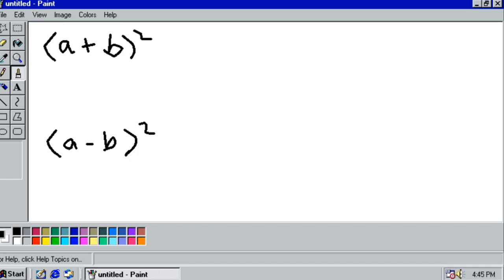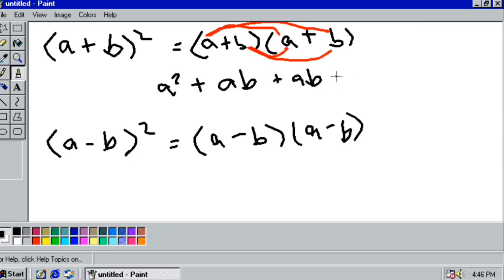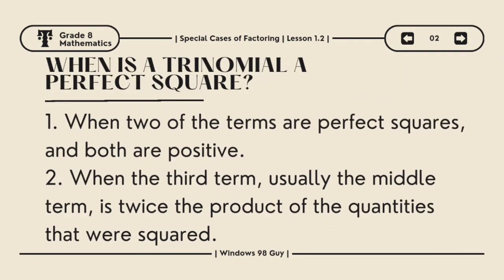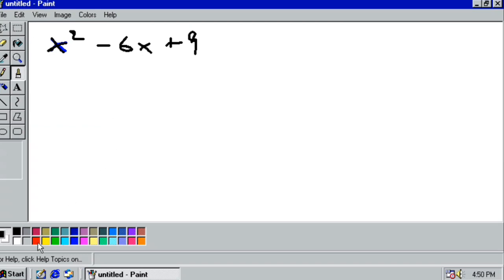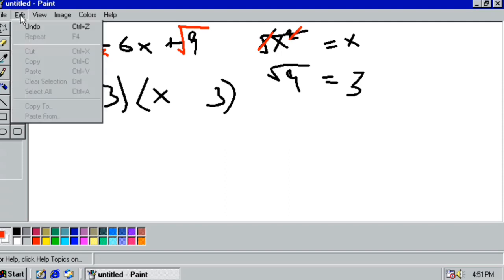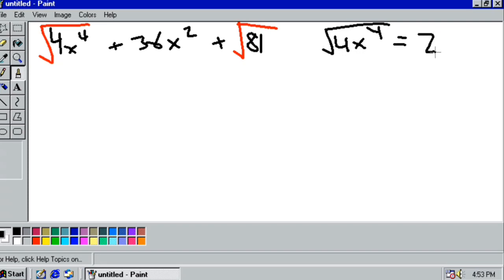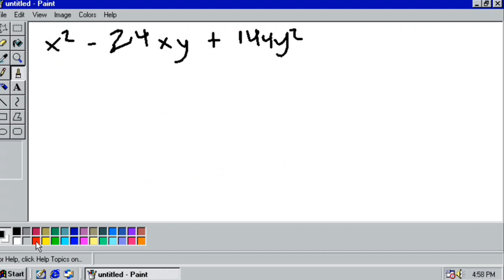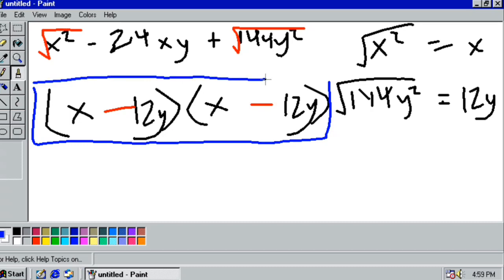Factoring Perfect Square Trinomials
Lesson 1.2 - Special Cases of Factoring
Lesson 1.2.2